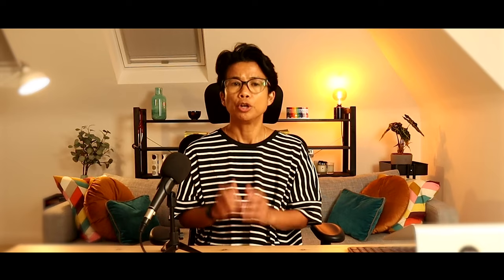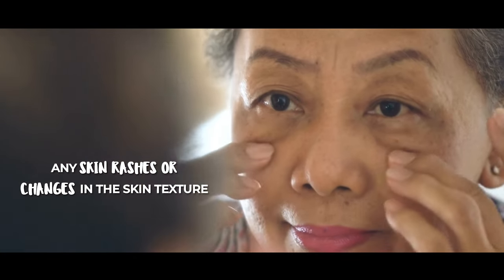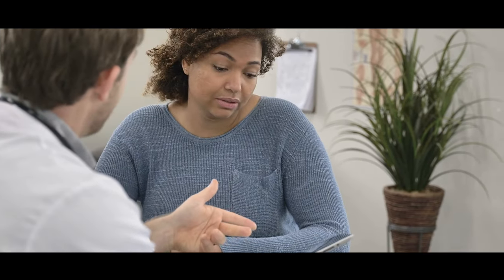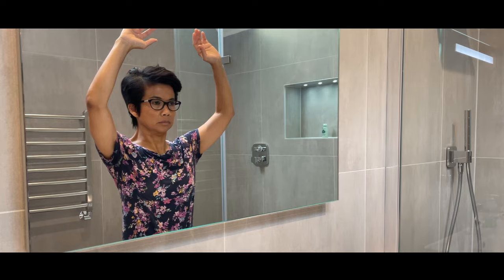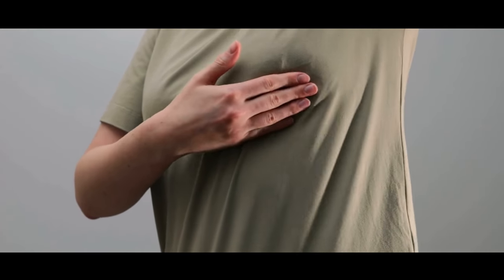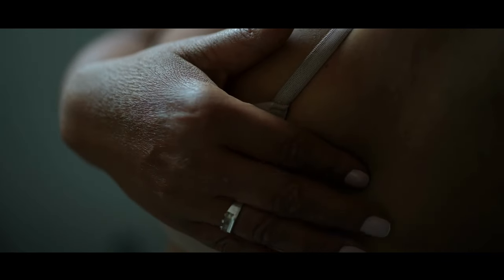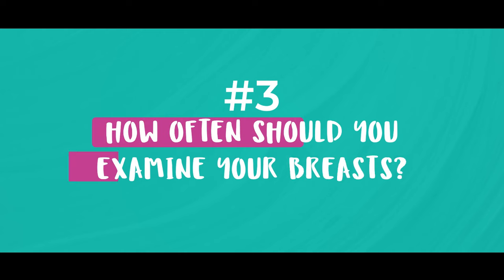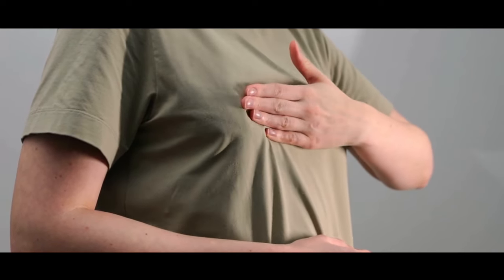How to do a Breast Examination on yourself the correct way? - with Dr Tasha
In today's video, I am going to talk about conducting a self-examination on your breasts.

First of all, what are you looking for?
You should look at the shape of the breasts and then look at the skin. So are there any irregularities in the shape and the contour of the breasts? If a lump is present, sometimes you can actually see a fullness on the breast itself. Looking for any dimpling of the skin. People get a little bit confused when they hear this term and what is actually means is that the skin is drawn inwards exactly like a dimple of the cheeks.

Many people think that as a Breast Specialist Surgeon, I just do surgery. But that’s far from the truth. In fact, the majority of my patients don’t need any treatment at all – just advice and support.